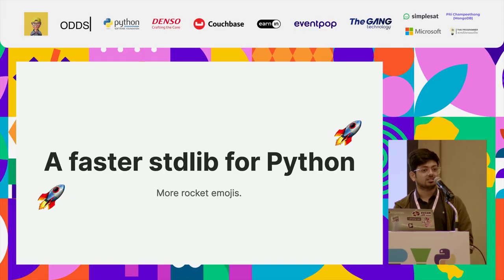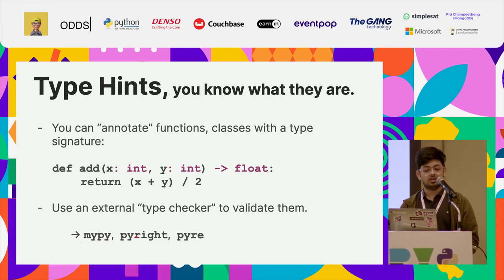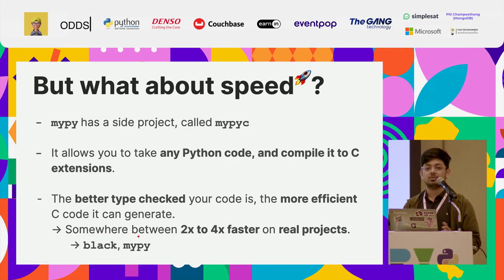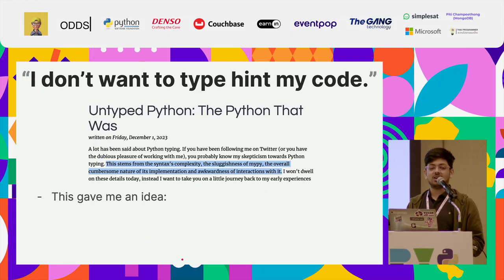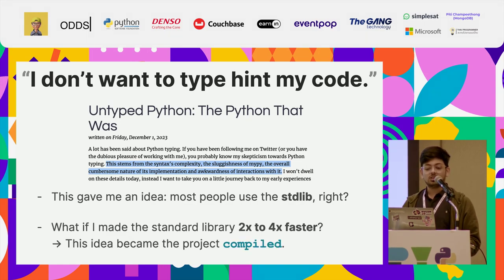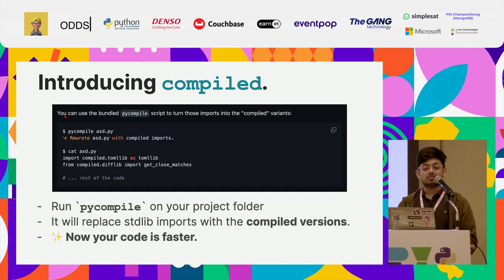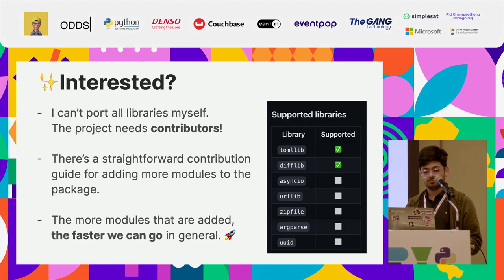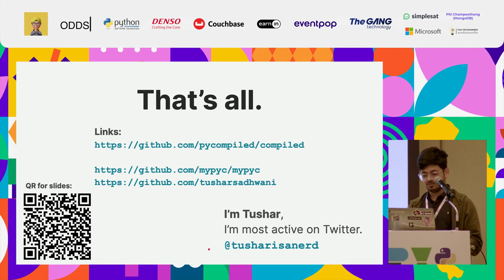Lightning talk: A faster stdlib for Python